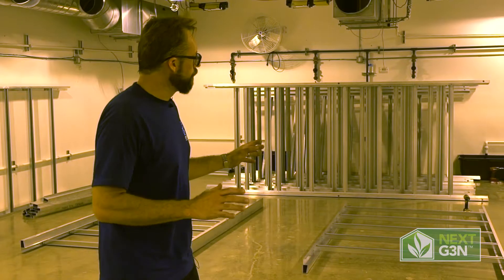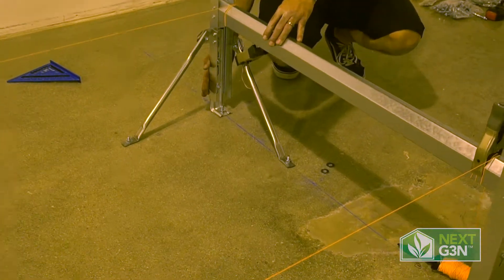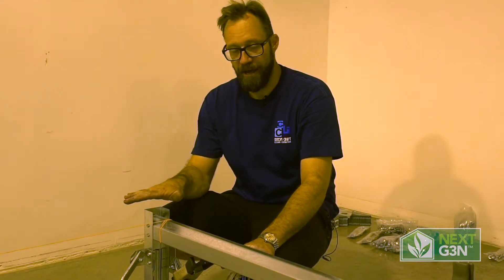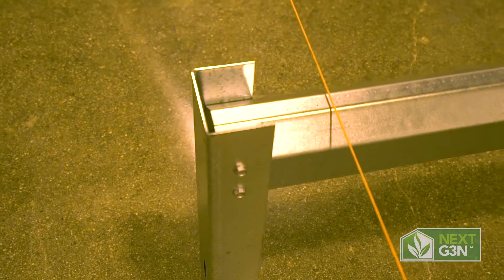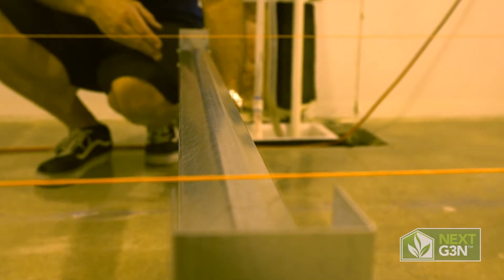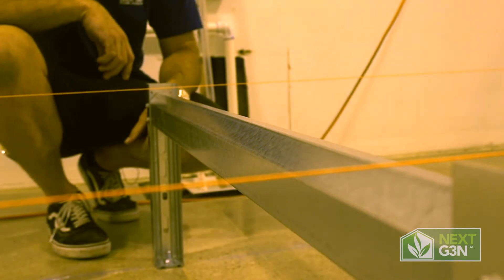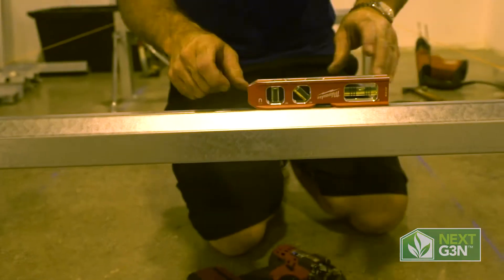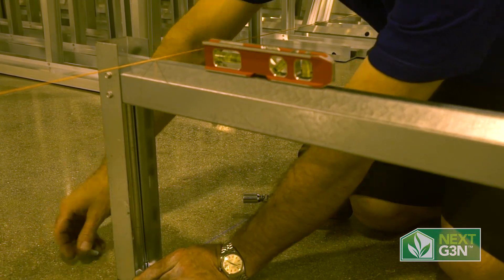Next G3N Rolling Bench Installation STEP 5: Setting Leg Height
Next G3N rolling bench installation for our single tier rolling bench with integrated ebb and flow tray and trellis system